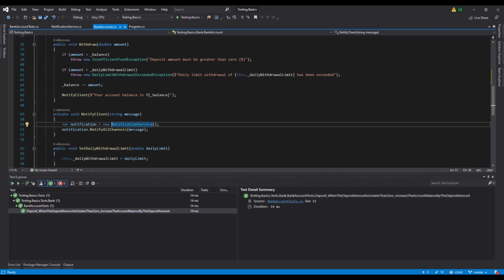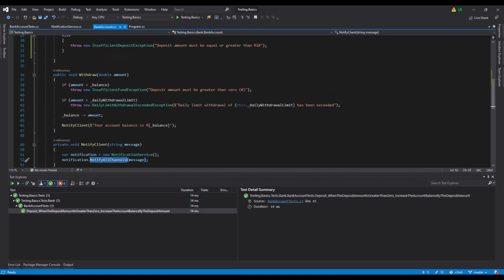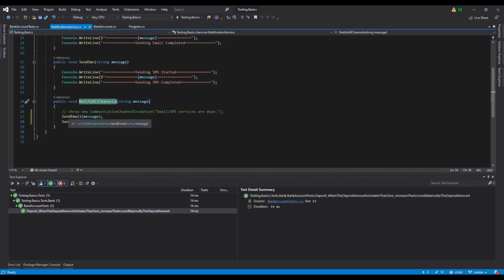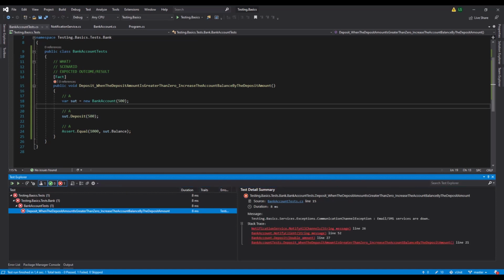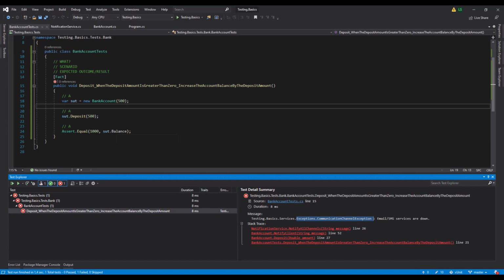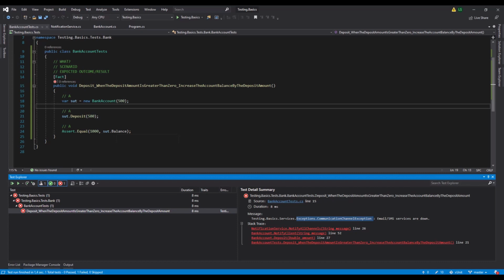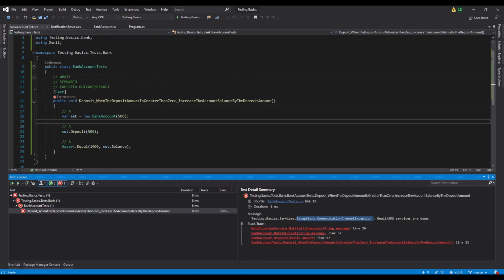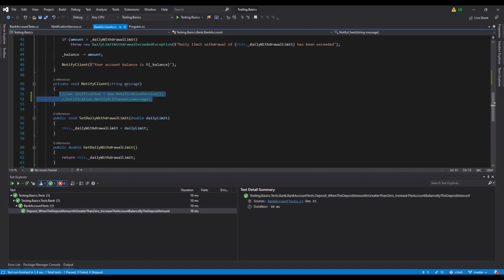Unit Testing Part 5 Introducing a Dependency Problem